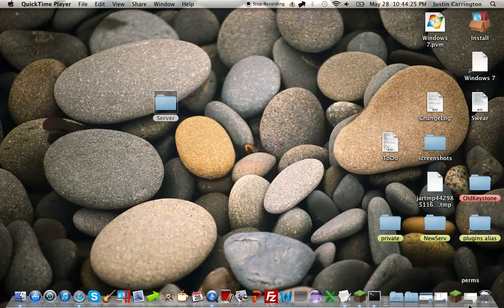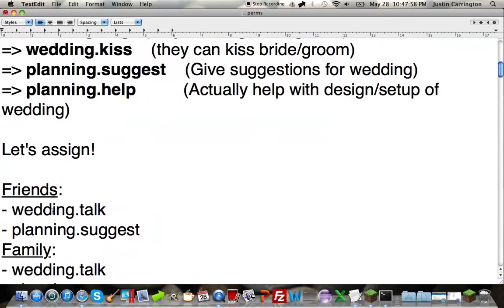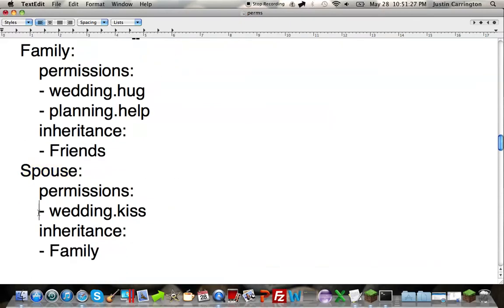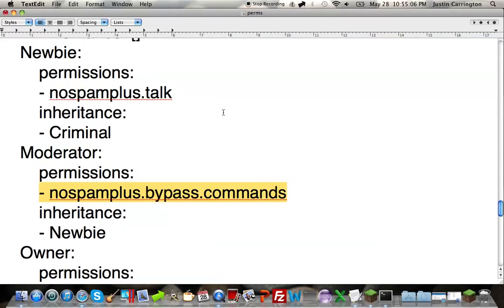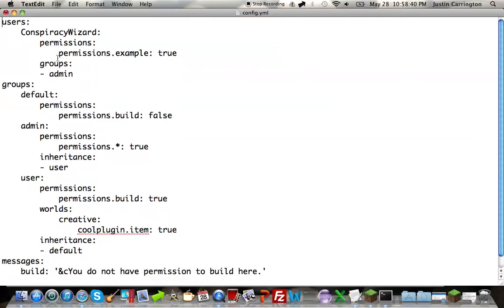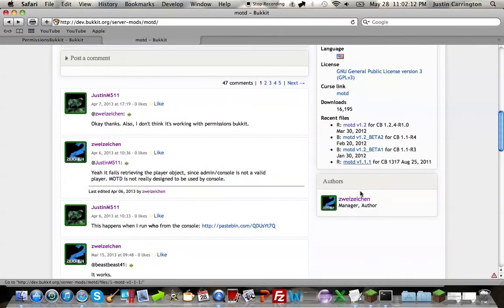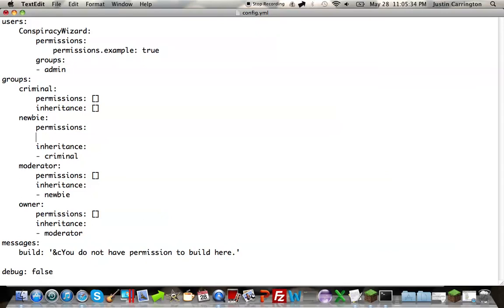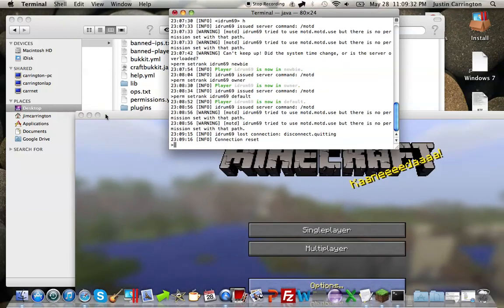Q/A How to setup groups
In this tutorials, I am going over how to create groups of players on your server (Like builders, admins, moderators, owners etc.) and then allow/deny them access to certain things.

In this tutorial, I use a permissions handler called 'PermissionsBukkit'. You may choose to use another, however PermissionsBukkit is the easiest (In my opinion).